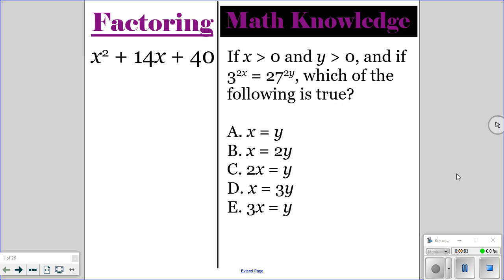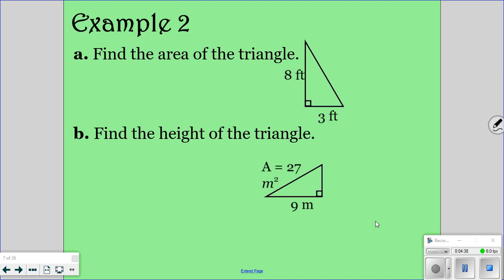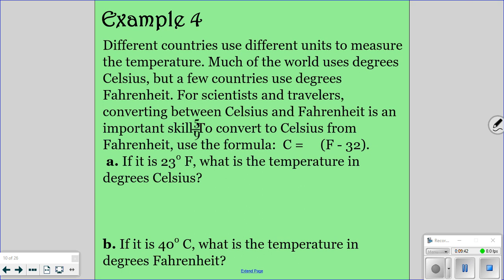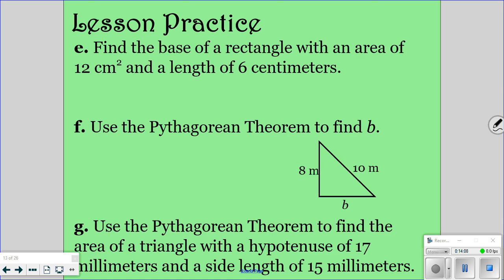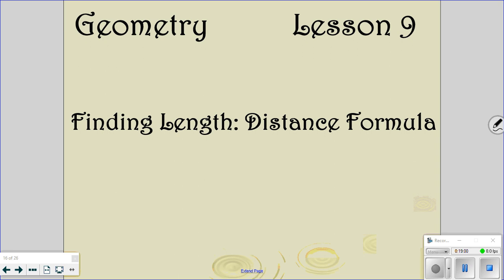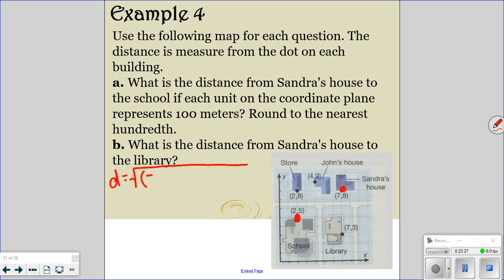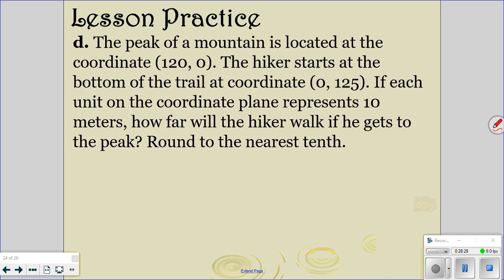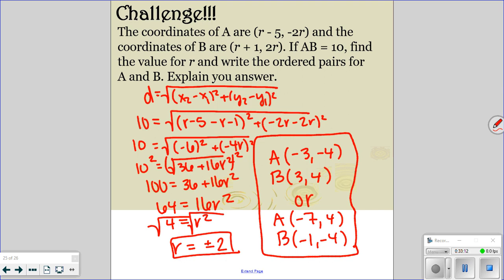Saxon Geometry Lesson 8 & 9